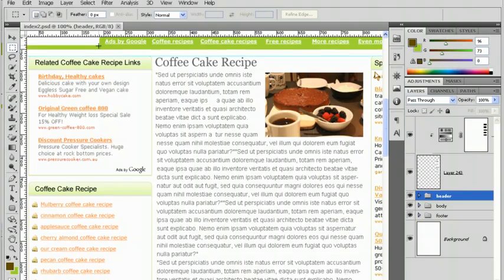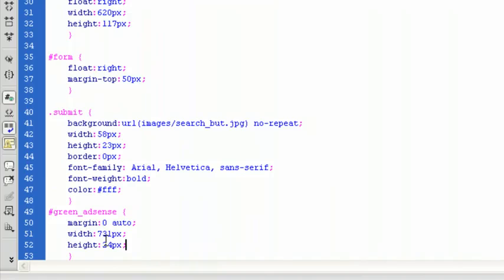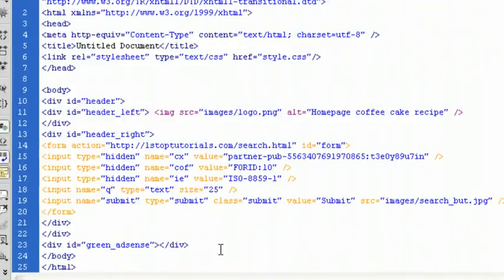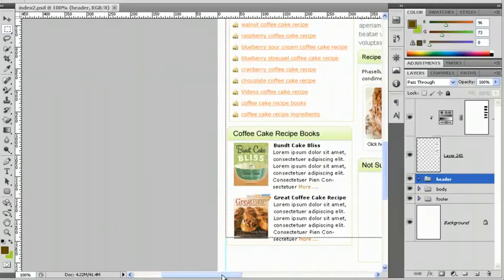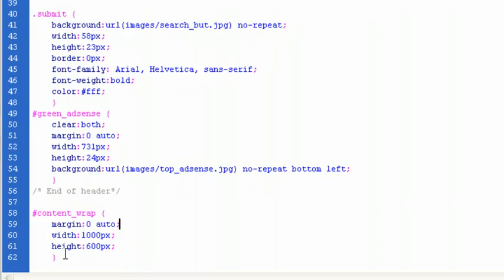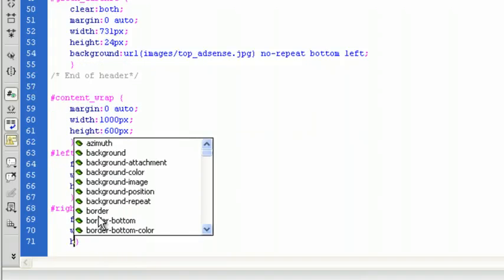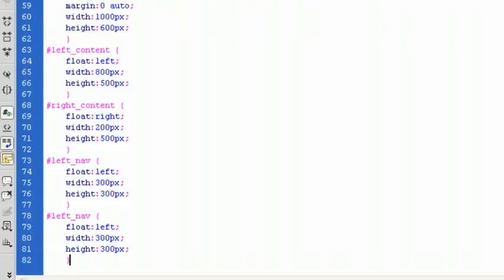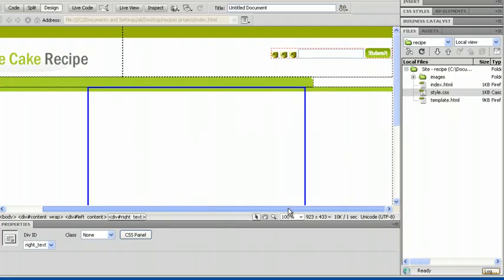Beginners SEO Tutorial Course Coding Template